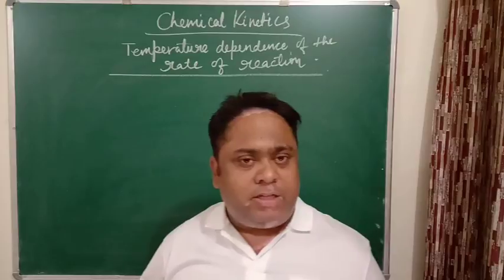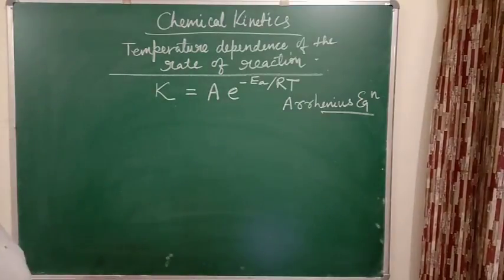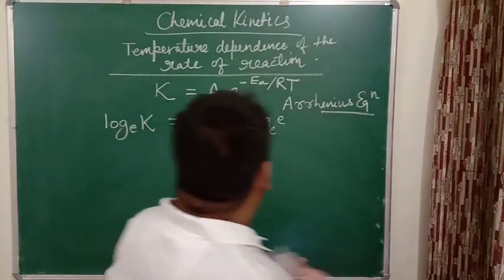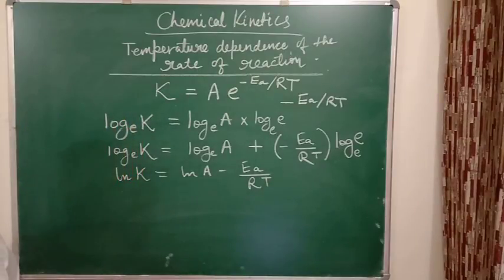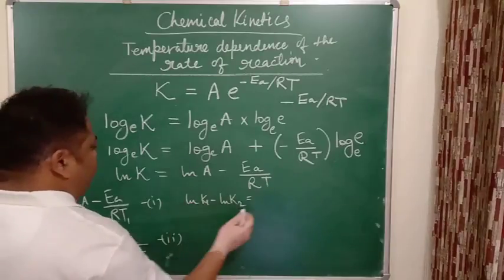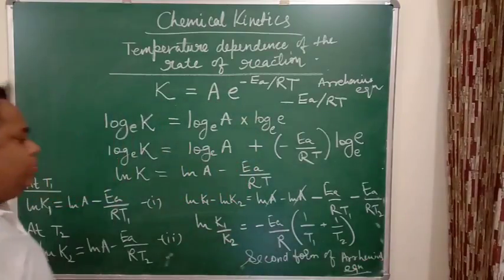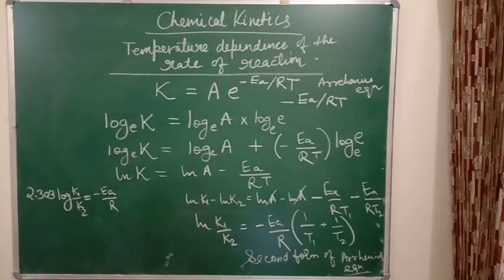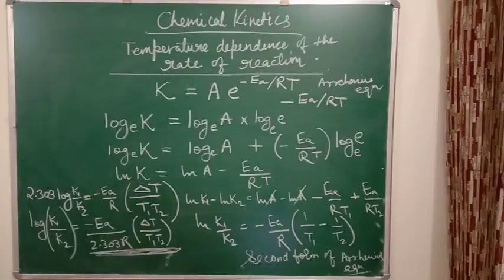Arrhenius Equation : Rate Constant Vs Temperature